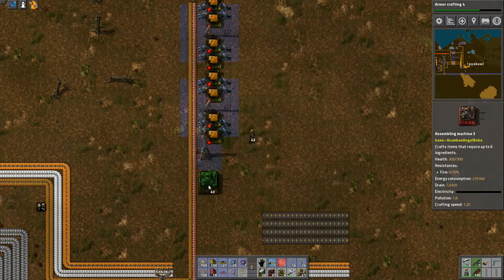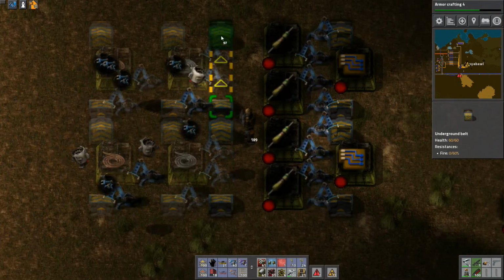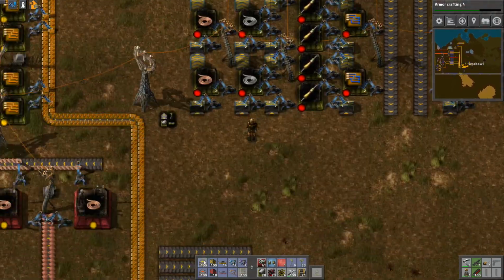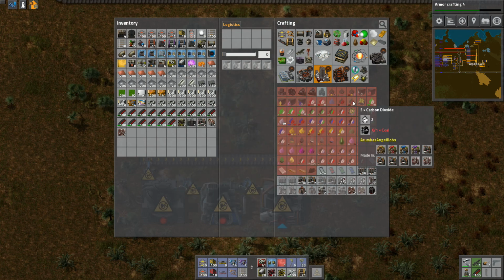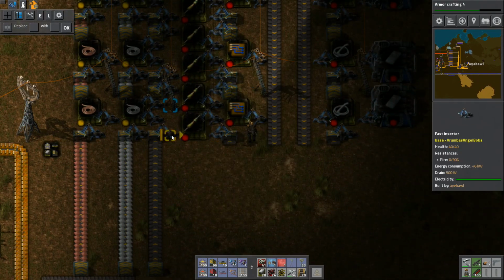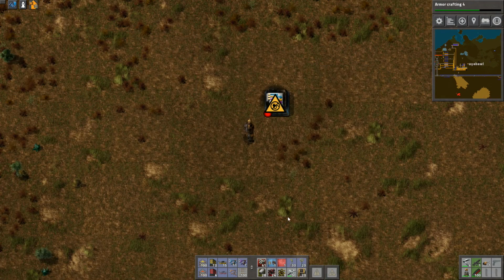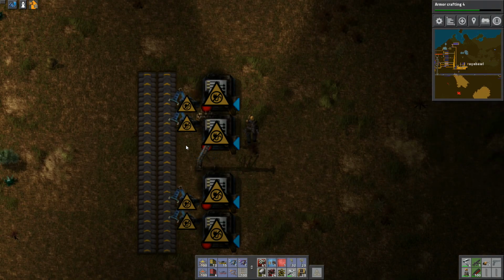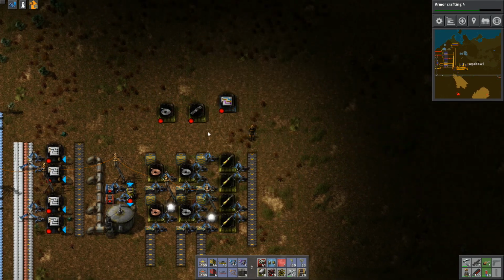Factorio v0.14.21 w/ Arumba's Angel + Bob's Mod Pack - Let's Play e25 4x Speed w/ Commentary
A Let's Play of Factorio v0.14.21 w/ Arumba's Angel + Bob's Mod Pack v1.10 w/warehouse

I'm going to try and build a factory using Angel + Bob's mod, which are major game changing mods...

Angel's mod: Petrochem, Refinery, Smelting changes the way the game handles raw ore mined from the game. Adding a degree of difficulty

Bob's mod: Adds tiers to all the entities in the game more than tripling all the different items you can build within the game.